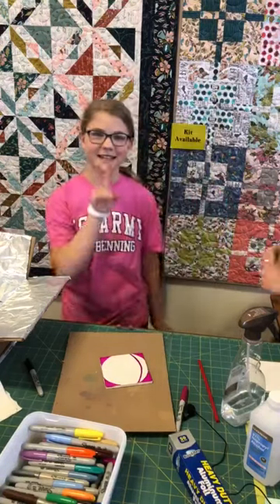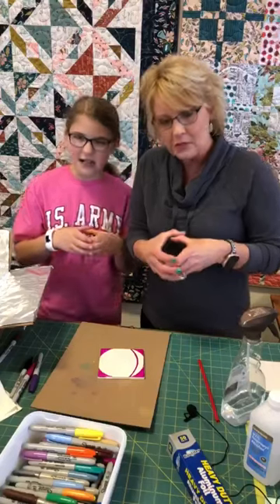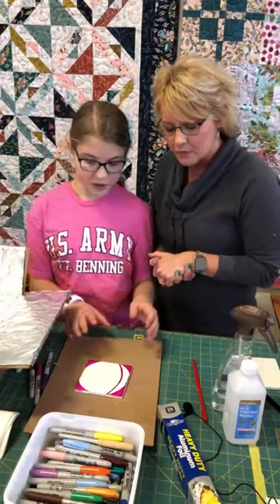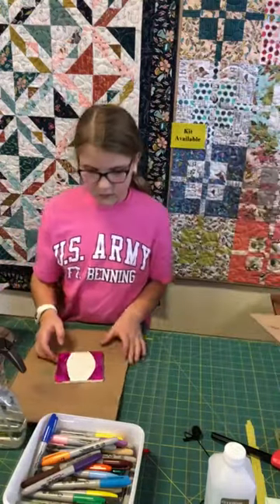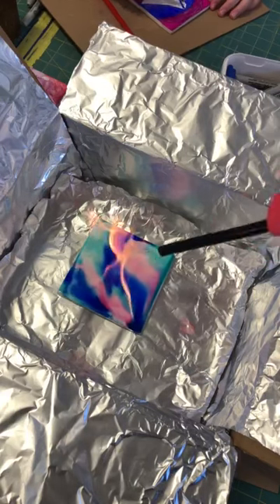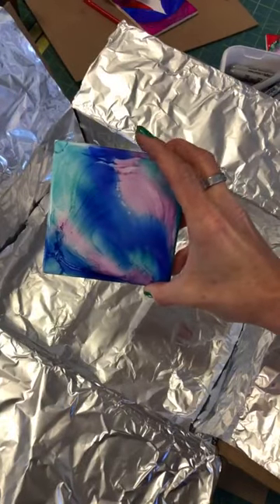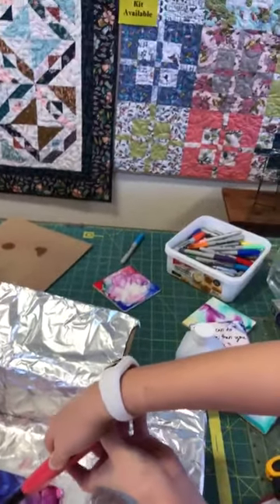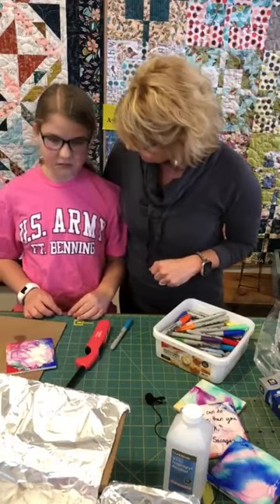Take Home Tuesday Coasters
Join Jami and her niece Hattie as they have some fun with flame in making these coasters.